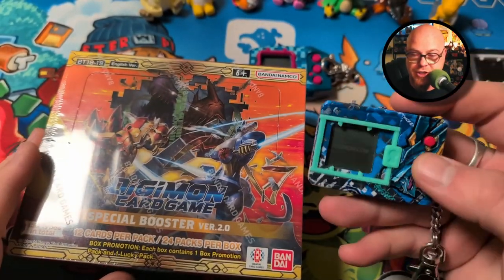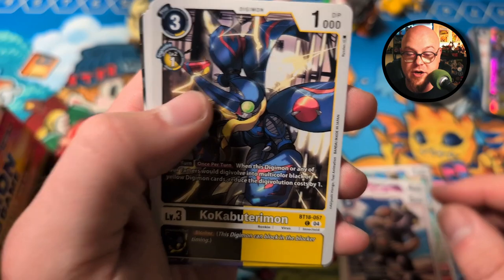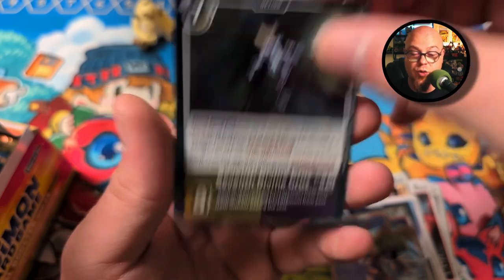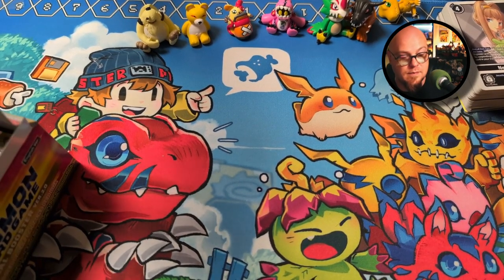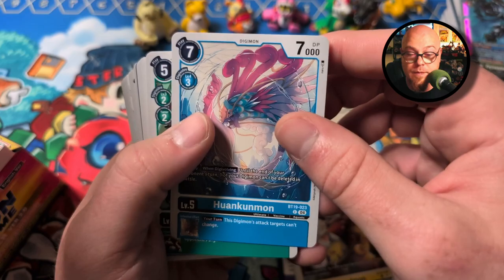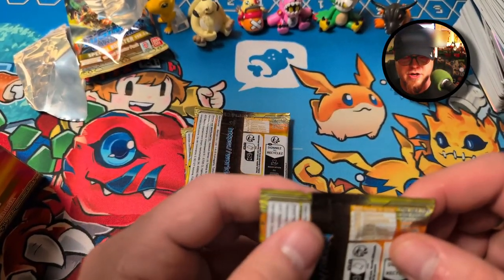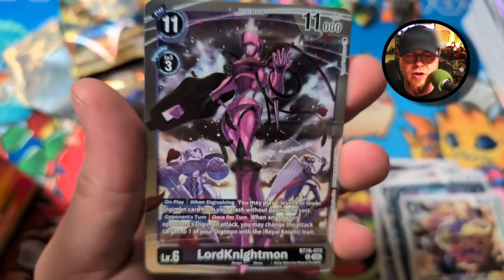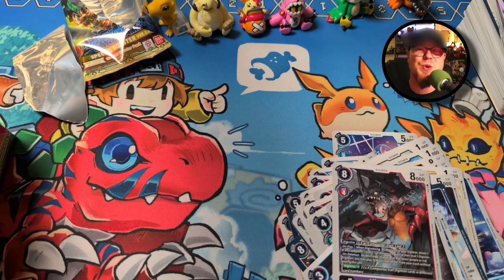Unboxing Digimon TCG Special Booster 2.0!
In today's video, I unboxed and opened 24 packs of the Digimon TCG Special Booster 2.0 set that just released. I'm super excited about this set as it has a lot of support for a potential DMOG Version 5-based deck. I'm still new to the game, so I don't know everything about it, but I'm having an absolute blast with it!

Thanks to @yoshiUMR for the incredible music used in this episode!